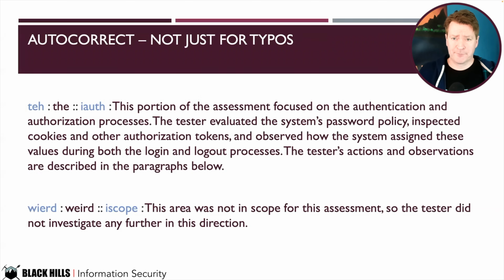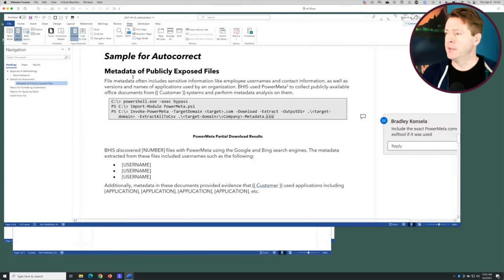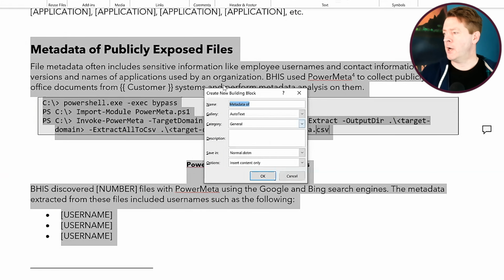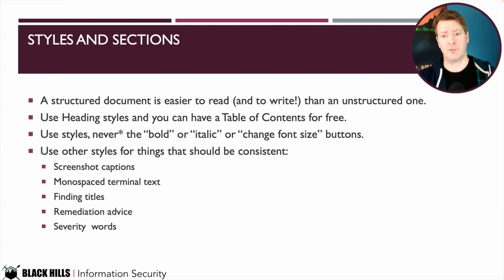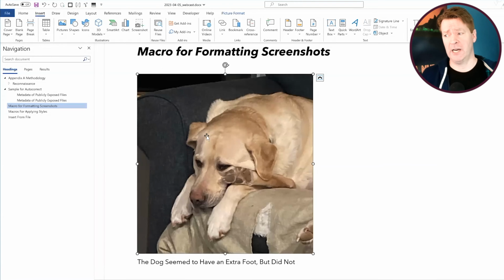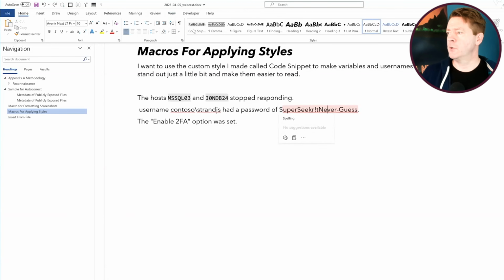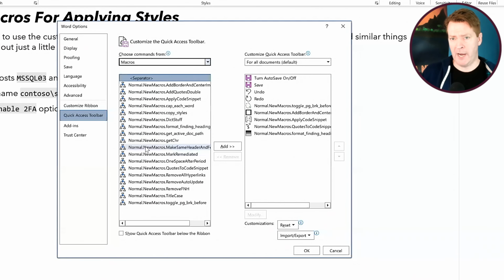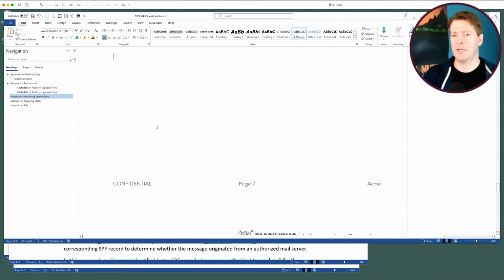Part 2-Professional Pentest Reporting - A Model for Clear Communication | Brian King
We all love to hate reporting. But the fact is, nobody hires you to do a pentest. They hire you to write the report.

Reporting will always be… not so fun. But with a solid template and the proper mental framework, it can be less painful and more effective than what you might be doing now.

In this webcast, I’ll give you some hands-on, practical techniques to make your reporting easier and more polished — and provide you with the fundamental keys that set the foundation for the whole “report-as-you-go” process.

➡️ Part 1-Professional Pentest Reporting - A Model for Clear Communication | Brian King

Chapters
00:00 - How Do I Do All of That? – Report As You Go (RAYG)
01:40 - MS Word is Awful. Make It Do the Work.
02:01 - Autocorrect – Not Just For Typos
02:50 - Autocorrect Word.app
06:37 - Custom Dictionary
06:57 - Styles and Sections
07:44 - Macros
09:00 - Custom Code Snippet
12:10 - Form Fields and Variables
14:29 - Antisyphon Training 1 Day Class Info
14:52 - Questions and Answers
15:16 - Q: How Is BB Adding Code Blocks in Word?
16:11 - Q: You Put Passwords in Reports?
16:41 - Q: Are These Macros shareable as a Public Resource?
16:57 - Q: Test With Commercial Tools, Report with Open Source Tools?
17:46 - Q: “pentext”
18:51 - Q: Scoping Documents?
19:30 - Q: Building the Report As You Go Habit?
21:14 - Q: This Works Cross Platform?
21:45 - Q: Latex instead of Word?
22:16 - Q: Collaboration Functionality?
22:52 - Q: What About Google Docs?
23:40 - Q: Pentest Conclusion to Report Delivery Timeframe?
24:54 - Q: Client Report File Format Preferences?
26:42 - Q: Reporting Tools?
28:30 - Q: Changing or Updating a Specific Macro Instance?
29:28 - Q: More about the class???